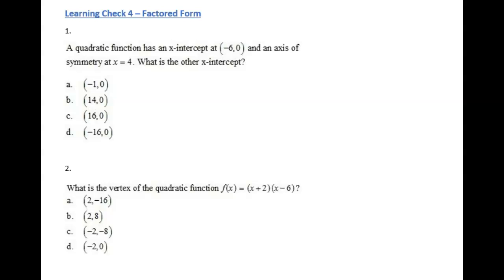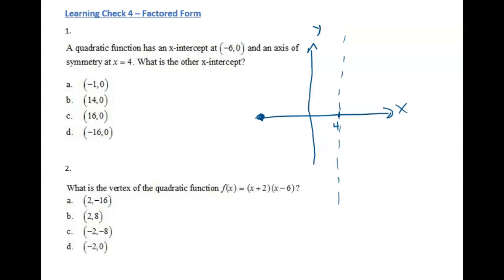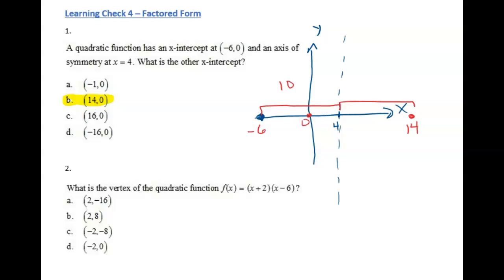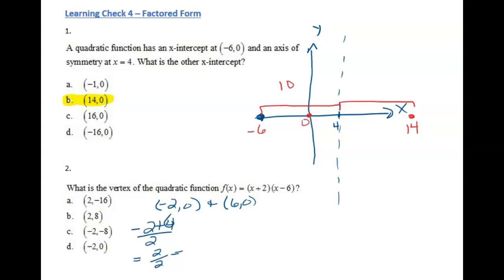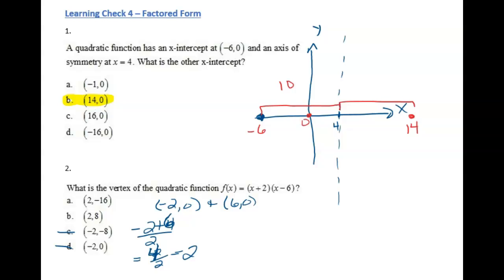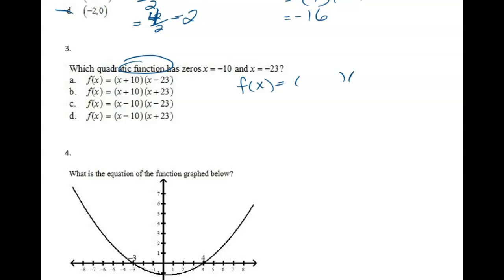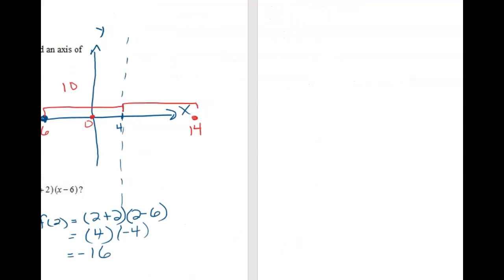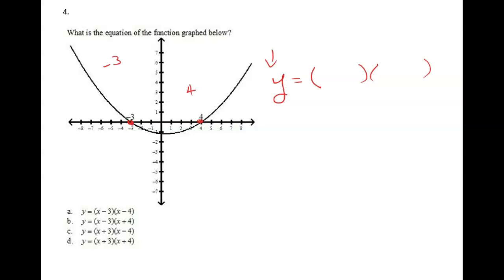Unit 7: Learning Check 4 (Factored Form)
Quadratics in factored form